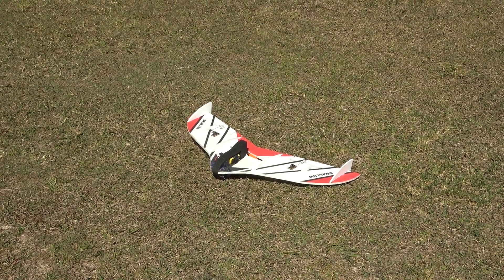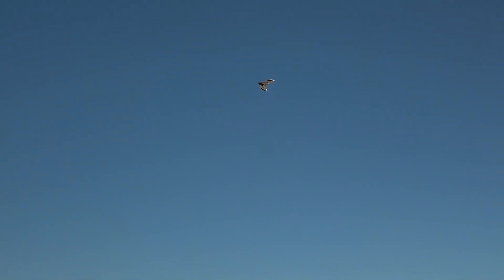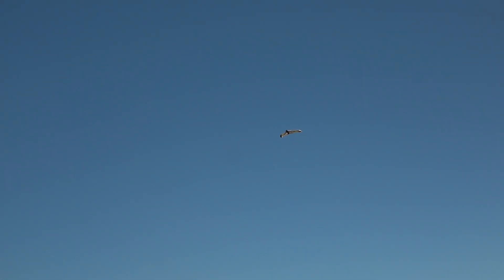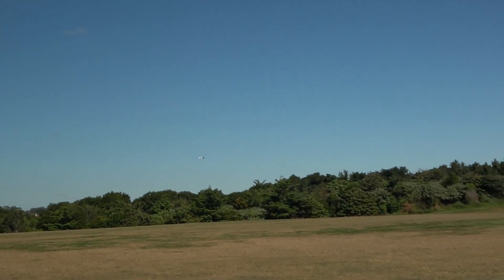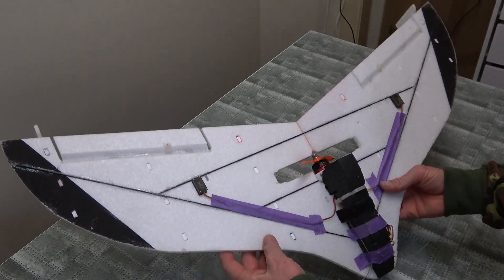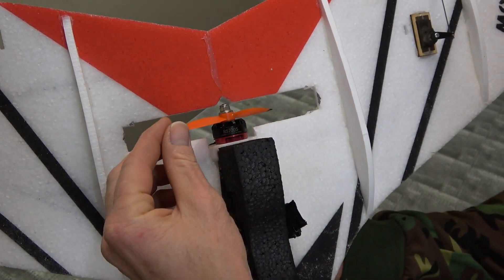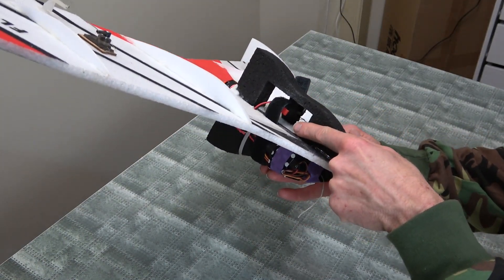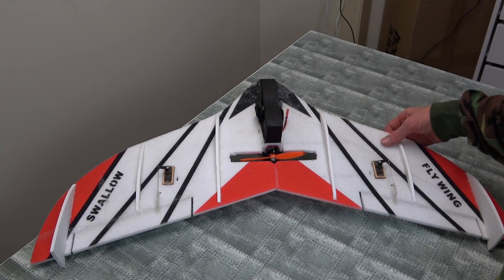Swallow 800mm EPP flying Wing Beginner FPV RC plane Trainer Kit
Specification
Material : EPP, Carbon Fiber
Wingspan : 800mm
Fuselage Length : 400mm
Takeoff Weight : 160g
Take-off and landing approach : hand throwing launch, downhill

Recommanded Equipment (not included)
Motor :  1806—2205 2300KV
ESC : 12A——20A
Servo : 9g Servo
Battery : 2S500-3S800 25C
Remote Control : Ailerons and elevations